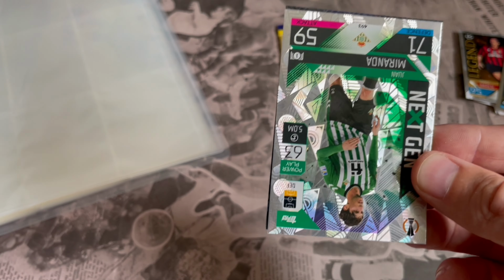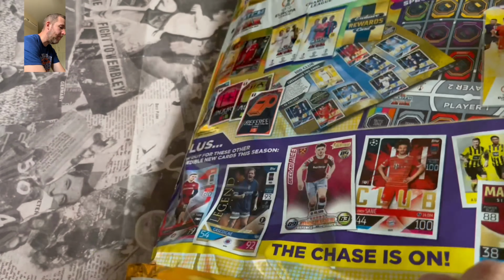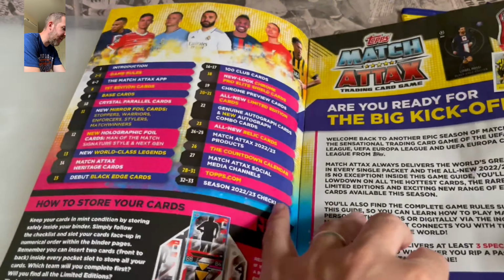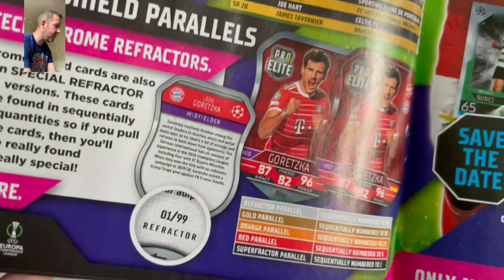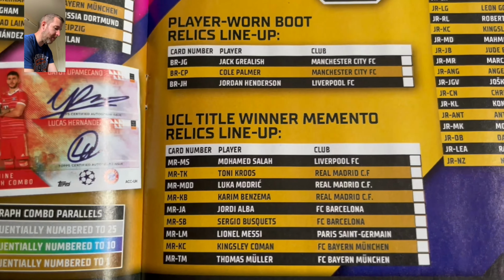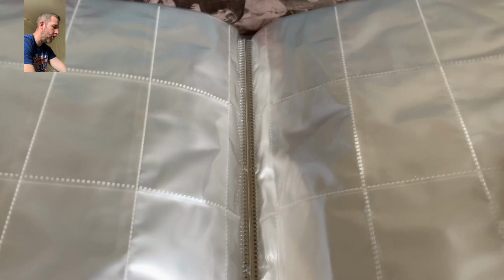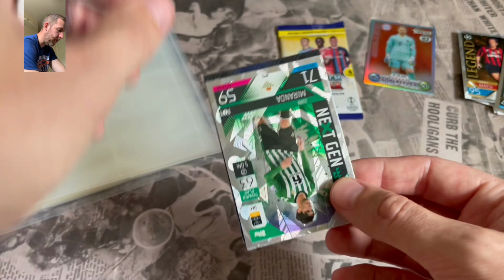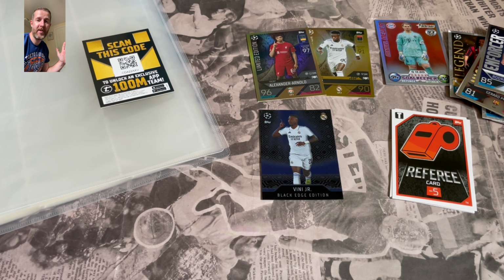*Black Edge Edition Hit* | New Match Attax 2022/23 Collection | Starter Pack Opening..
Here we go, it’s Match Attax 2022/23 release day and today I open the NEW Match Attax 2022/23 Collection Starter Pack..

Each Match Attax 2022/23 Collection Starter Pack comes with 2 exclusive Limited Editions and 2 regular packs of Match Attax 22/23 Cards. The Match Attax Starter Pack retails at £5.99 and is available from all good stores now..

Match Attax returns for the 2022/23 season featuring the world's biggest superstars from the UEFA Champions League, UEFA Europa League and the UEFA Europa Conference League. Packed full of new and exciting cards to collect, look out for NEW Black Egde cards, NEW Black, Neon, Blue and Match Attax Master Limited Edition cards, NEW Genuine Autograph combo cards, NEW Game Changer cards and NEW Relic cards. The collection also features Legends, Match Attax 15th Anniversary Heritage cards, Chrome Shield cards, Crystal Parallels and Prismatic cards alongside 100 Club and the Unbeatable 100 Club card! The Chase is on. Again!

Lots more Pack openings to come on the channel featuring the Brand New Match Attax 2022/23 Trading Card Collection.

Or